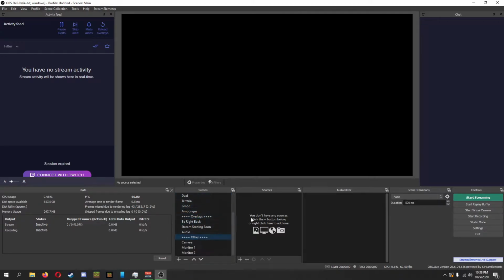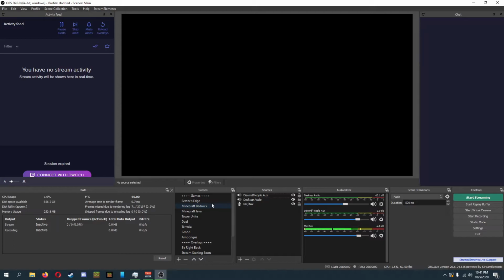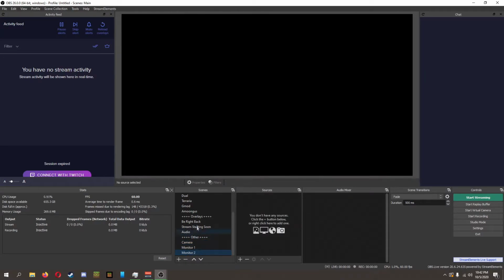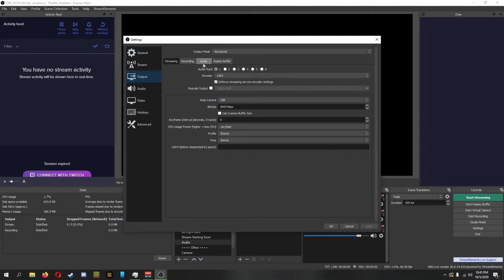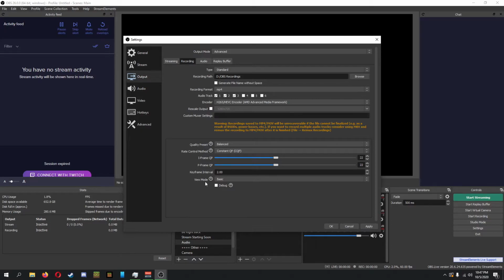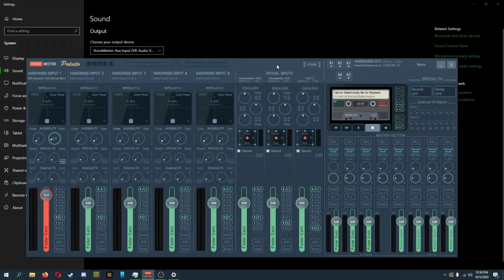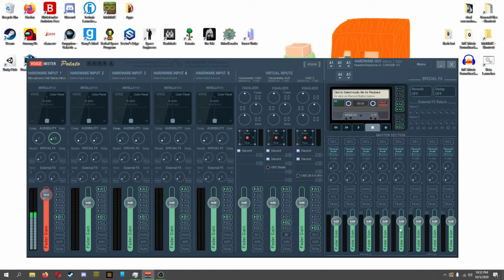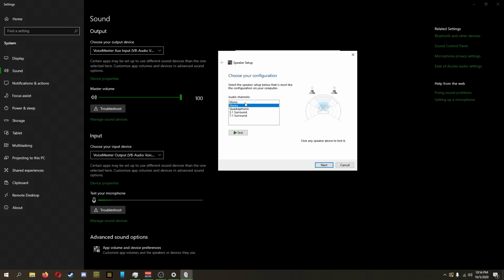OBS and Voicemeeter - How I have it set up